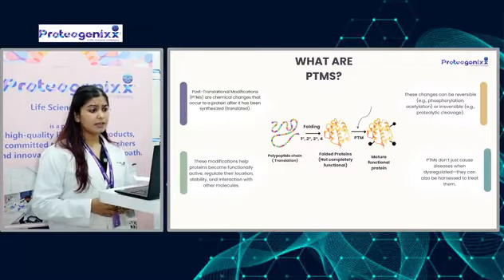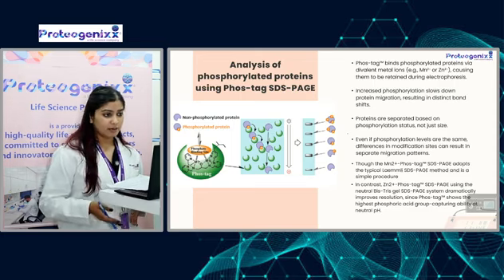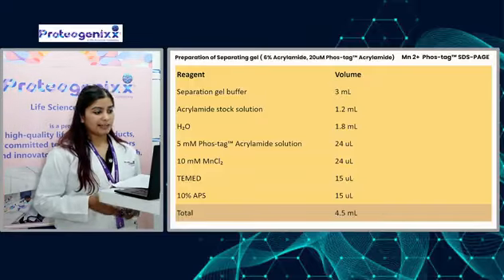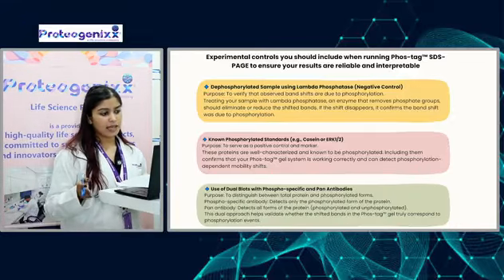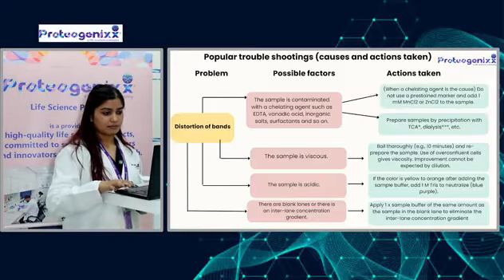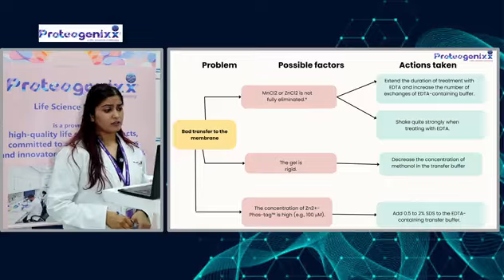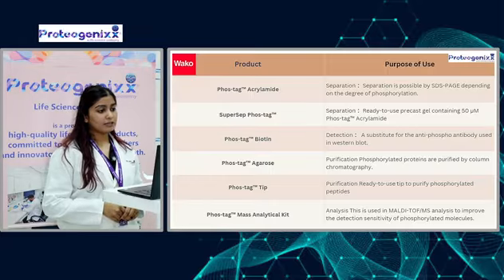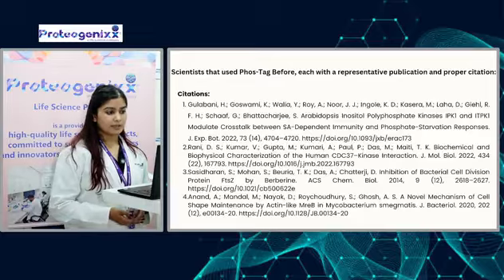Webinar 1 : Phos-tag™ | Proteogenixx Webinar Series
Get ready to dive deep into the world of protein phosphorylation analysis with this exclusive webinar hosted by Proteogenixx Lifescience Pvt. Ltd.

Explore the groundbreaking Phos-tag™ technology Product by Fujifilm Wako—a game-changer in protein research—designed to help scientists precisely detect and analyze phosphorylated proteins with ease and accuracy.